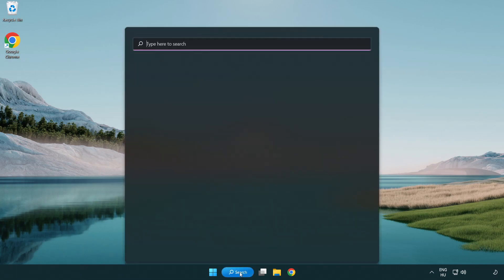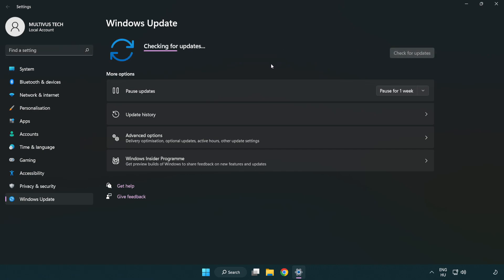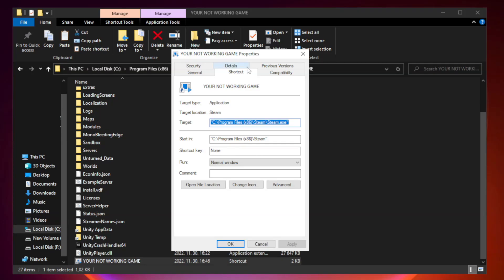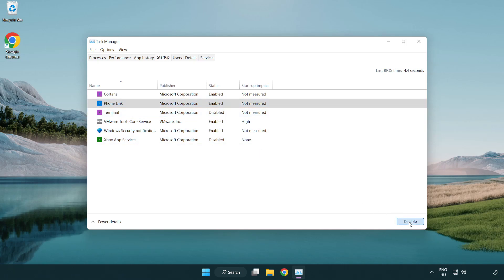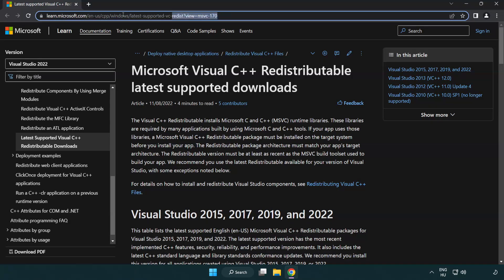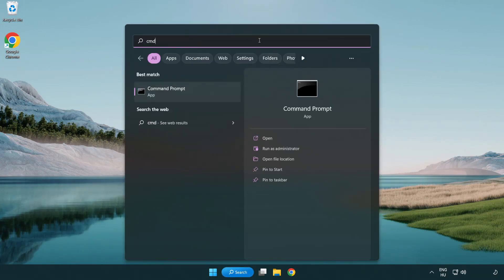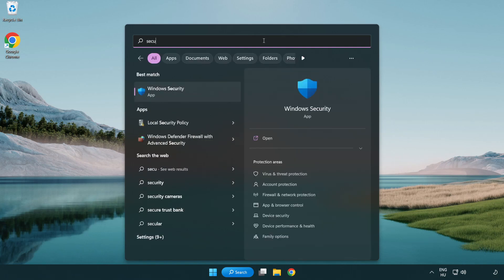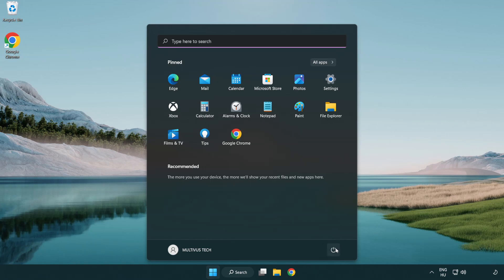FIX Wallpaper Engine Crashing, Freezing, Not Launching, Stuck & Black Screen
I'm going to show How to FIX Wallpaper Engine Crashing, Freezing, Not Launching, Stuck & Black Screen